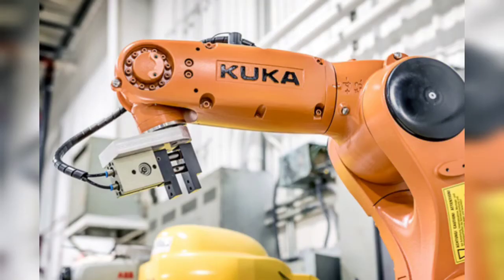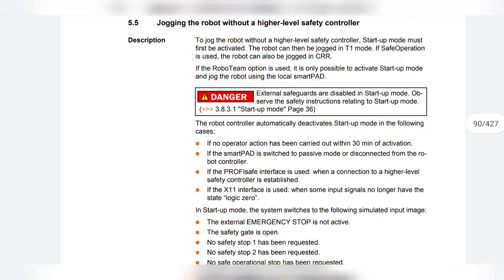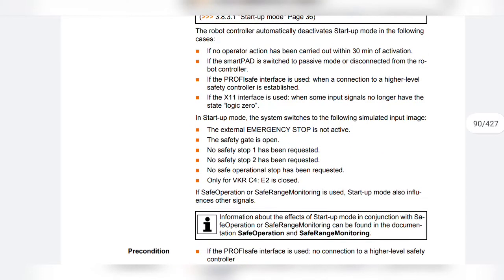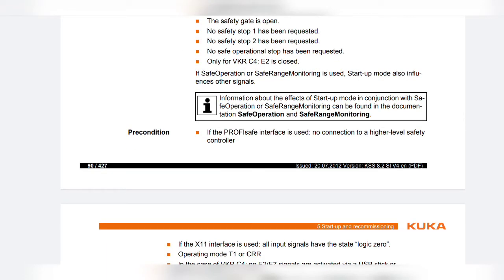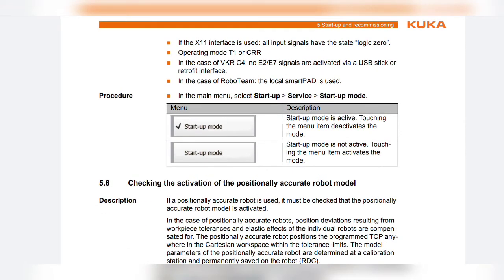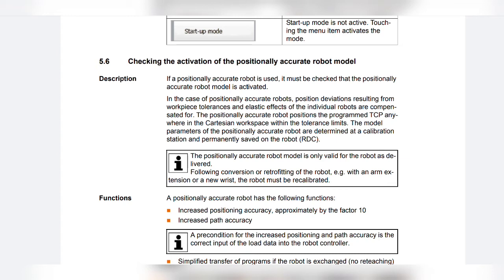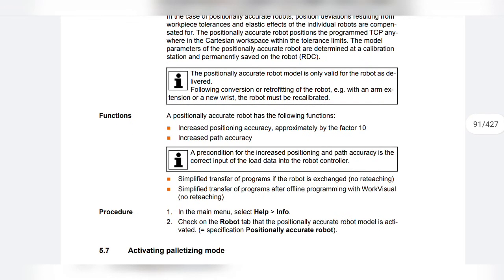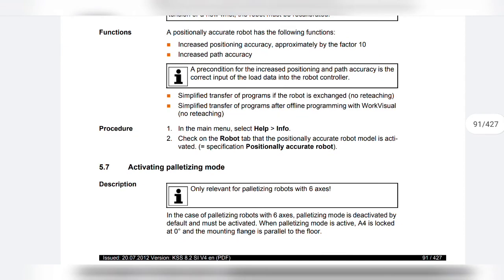KUKA Robot System (Start-Up & Recommissioning) - Part -26 !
Hello Friends,
In this video we discussed about the very important concepts of KUKA Robot System (Start-Up & Recommissioning).